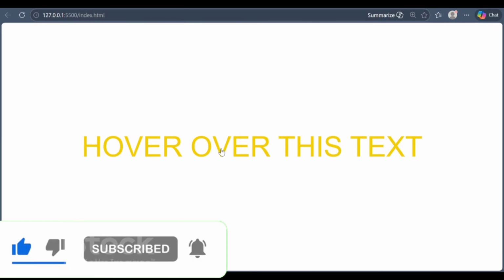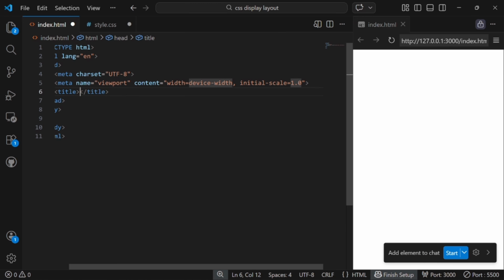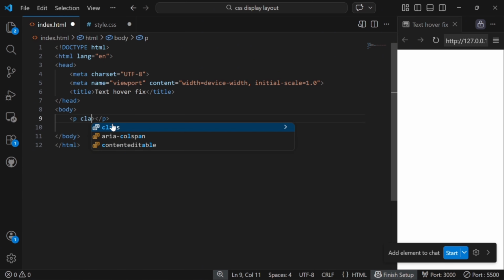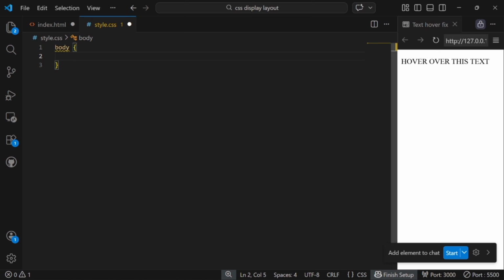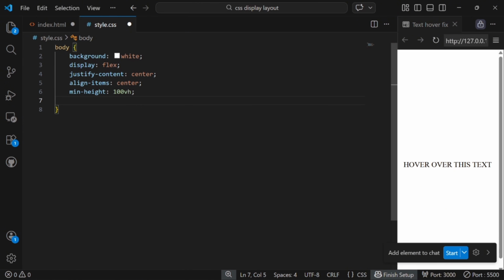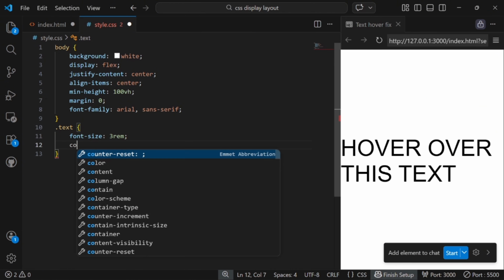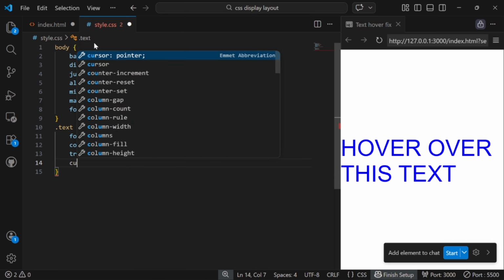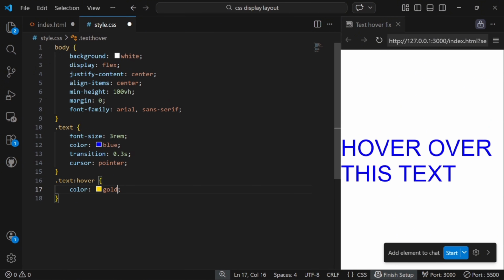Your Text Hover Effect Is Broken (Fix This FAST)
Text hover not working in CSS? In this 1-minute tutorial, I'll show you exactly why your text hover effect is broken and how to fix it fast.

⚡ THE FIX (3 lines of code):
.text {
    transition: 0.3s;

.text:hover {
color: 00FFFF;
text-shadow: 0 0 10px 00FFFF;

▬▬▬▬▬▬ TIMESTAMPS ▬▬▬▬▬▬
0:00 – The problem
0:20 – The fix (step by step)
0:45 – Why it works
0:55 – Final result

▶ Link Hover Not Working?
▶ Button Hover Not Working?
▶ Image Hover Not Working?